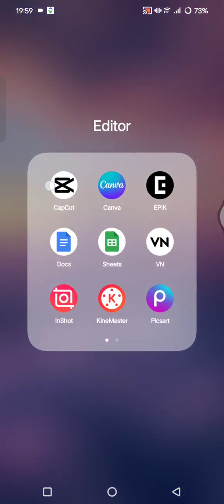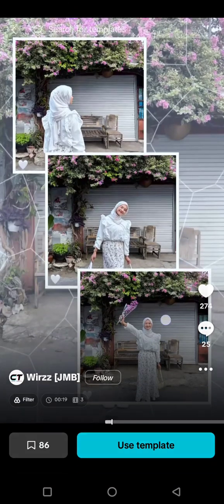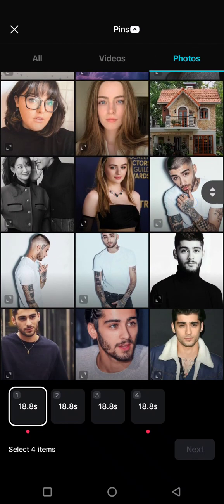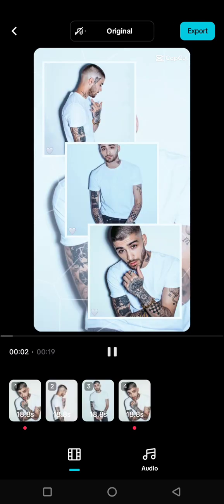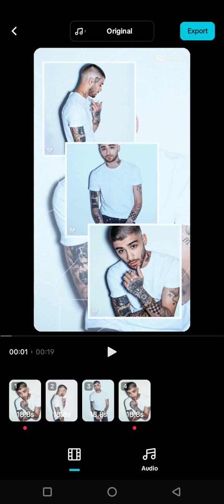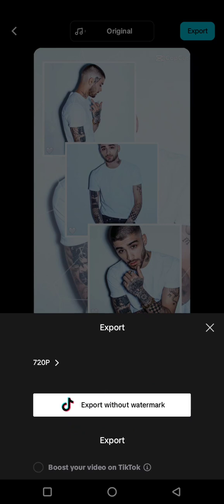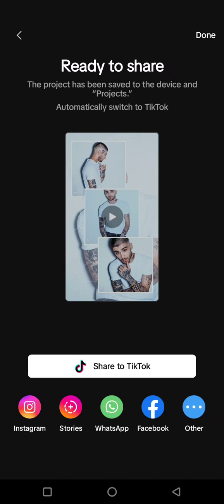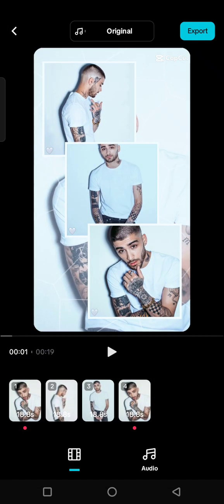✅ TECH: How To Remove CapCut Template Watermark | Solution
Annoyed by watermarks on your CapCut template videos? Don’t worry—I’ve got the perfect solution! In this quick tutorial, I’ll show you how to remove the CapCut template watermark so your videos look clean